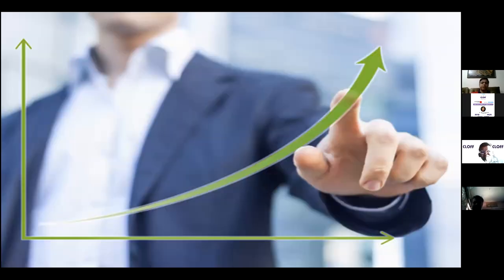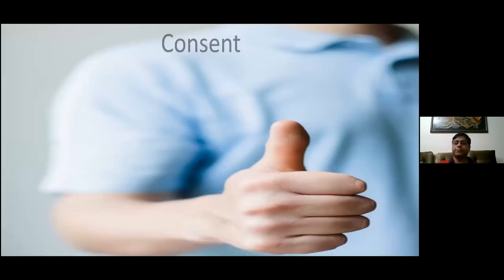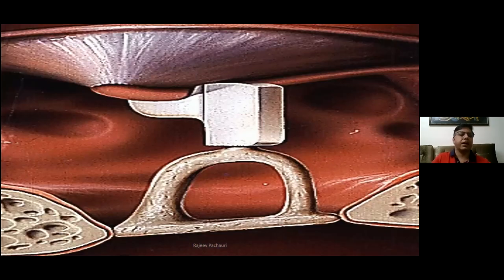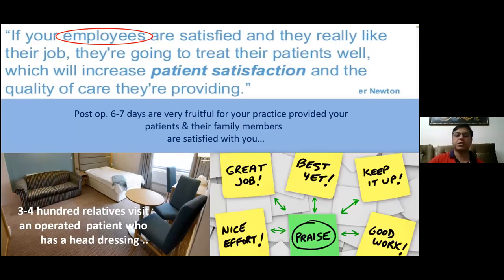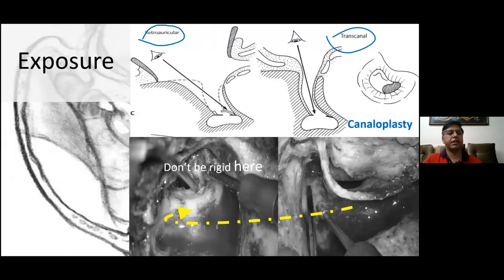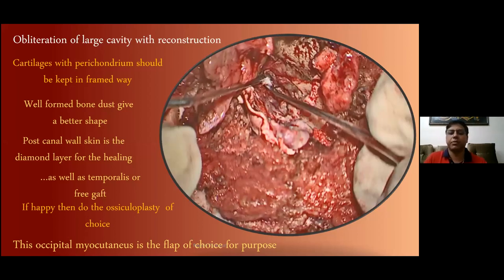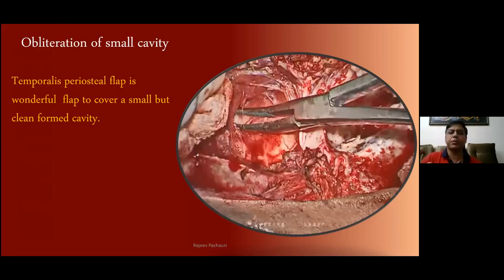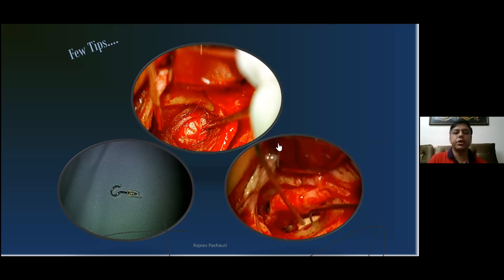Tips to improve Ear surgery results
Dr Rajeev Pachauri